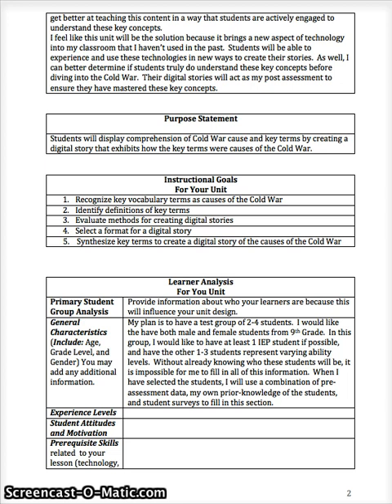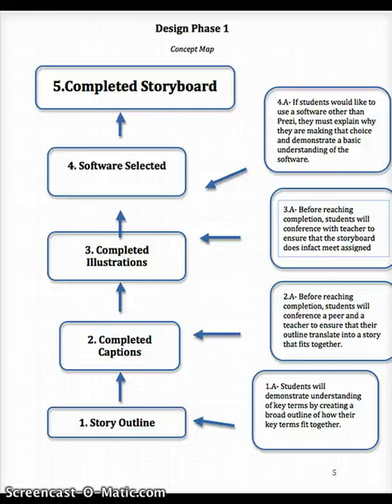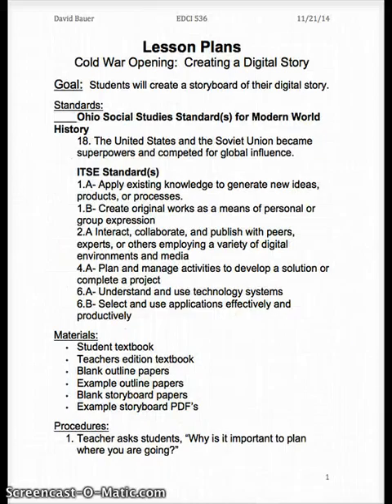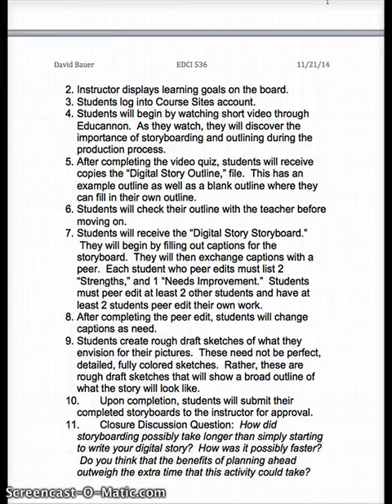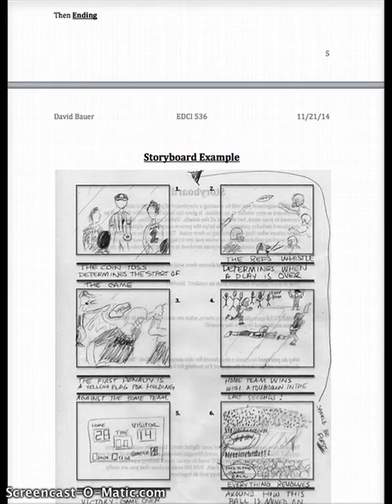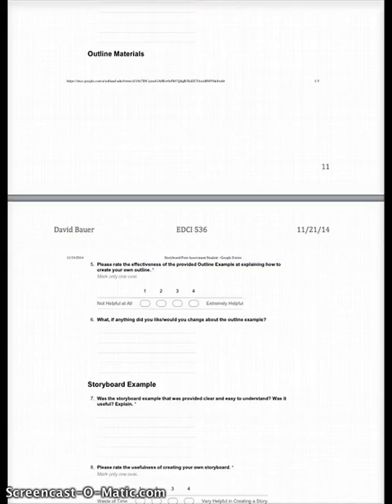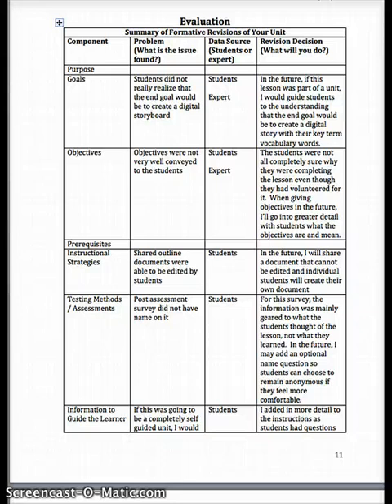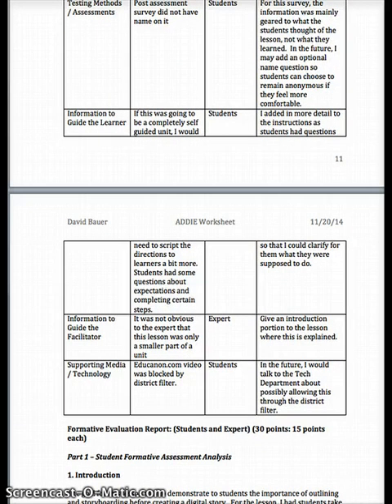David Bauer Final Project EDCI 536